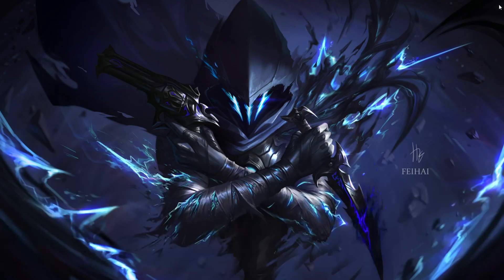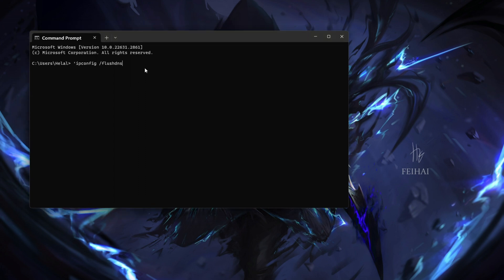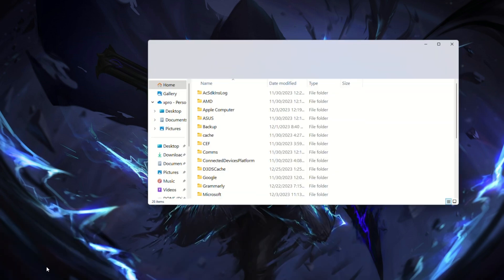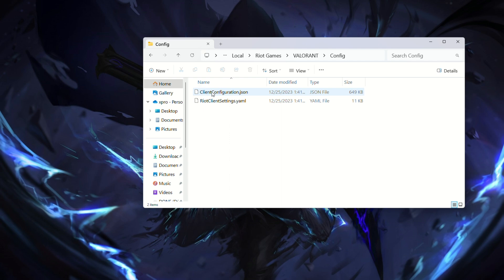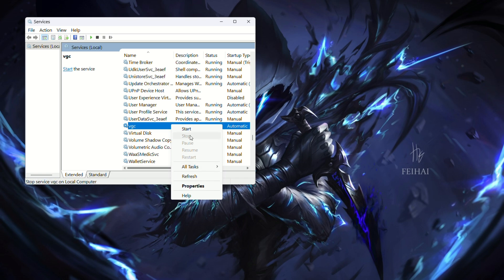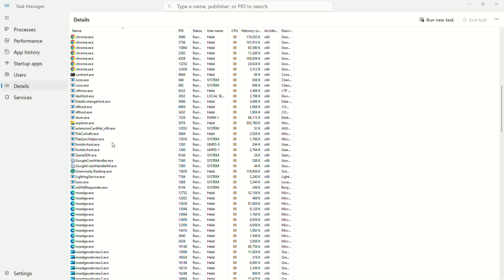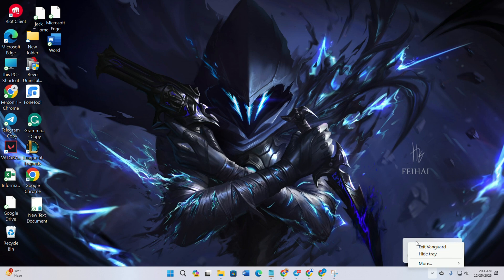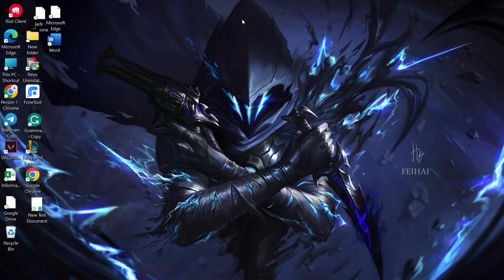How to Fix Valorant Error Code 43 or VAL 43 in Windows 11 | Connecting Error Code Valorant 43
Having an issue with Valorant Error Code 43 or VAL 43 in Windows 11? look no further, In this video, I'm gonna show you how to fix Valorant error code 43 in Windows 11. If you're facing connecting error code Valorant 43 or facing 'there was an error connecting to the platform Valorant' follow this video to get an easy solution on how to fix error VAL 43.

You may be thinking 'How to solve valorant error code 43? How to restart the game client Valorant error code 43?' This video will help you to learn how to overcome the Valorant error code VAL 43. So, watch this video till the end, and follow the complete instructions on how to fix error code VAL 43 in Valorant.

00:01- Video intro
00:24- Solution 1: Flush DNS
00:47- Solution 2: Delete Old Config and Save Files
01:22- Solution 3: Change Vanguard Service Settings
01:52- Solution 4: Run Valorant as Administrator
01:57- Solution 5: Adjust Task Manager Settings
01:17- Solution 6: Reinstall Riot Vanguard
02:43- Solution ending